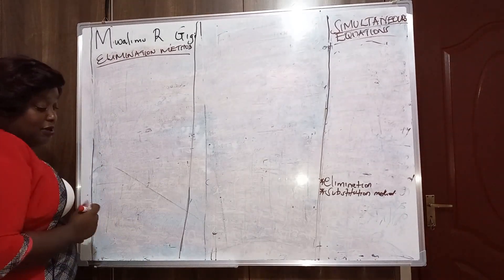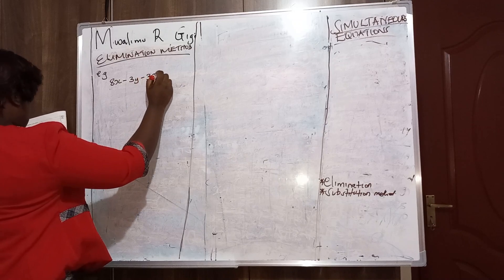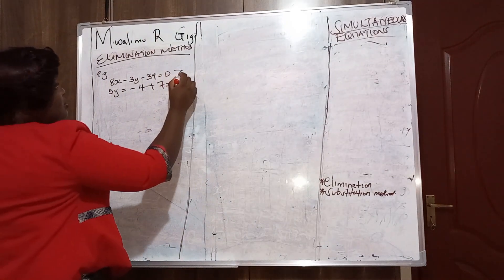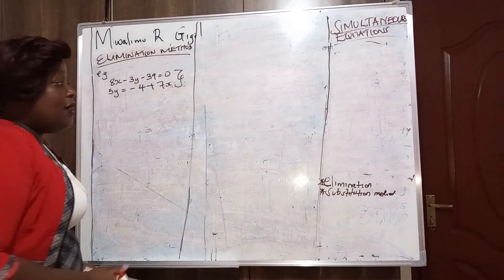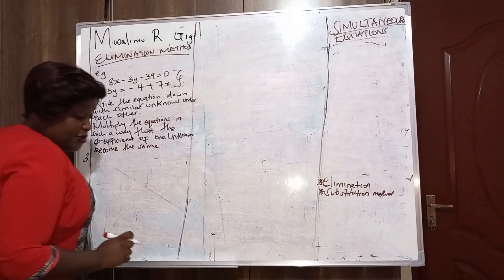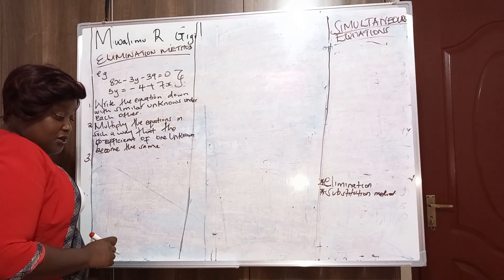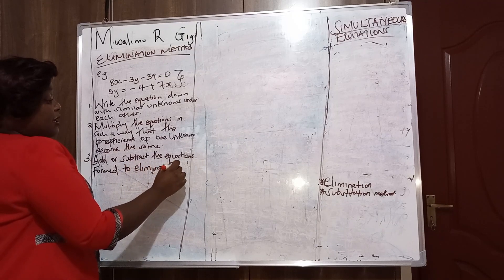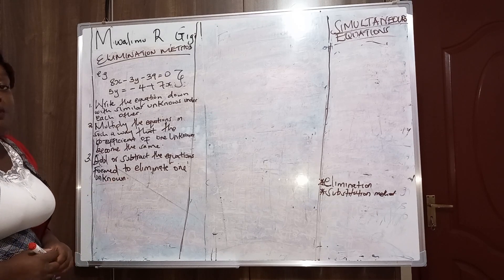SOLVING SIMULTANEOUS EQUATIONS USING ELIMINATION METHOD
CIVIL ENGINEERING AND BUILDING TECHNOLOGY. MATHEMATICS. SOLVING SIMULTANEOUS EQUATIONS(ELIMINATION AND SUBSTITUTION